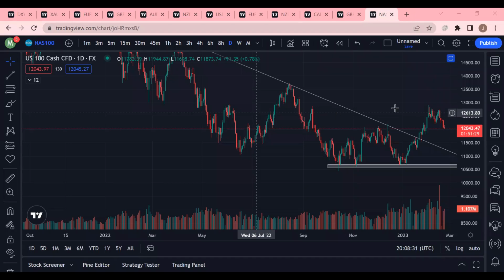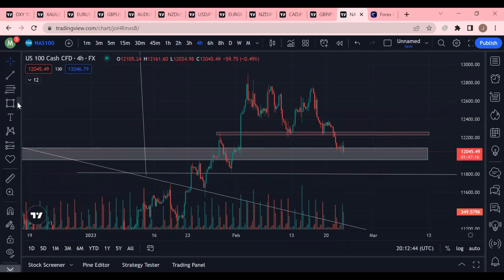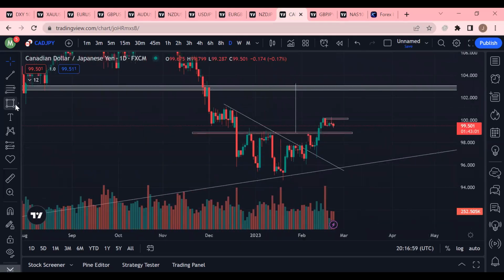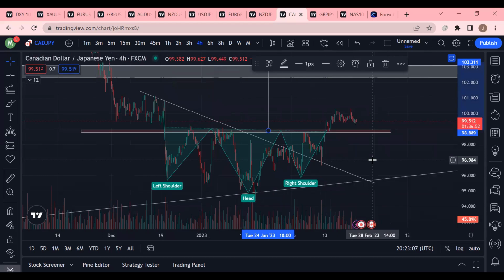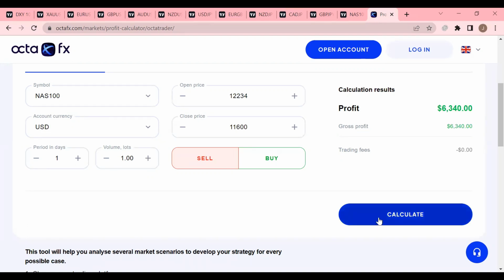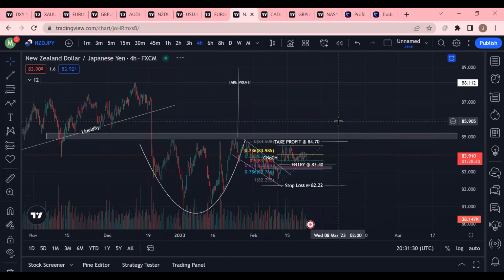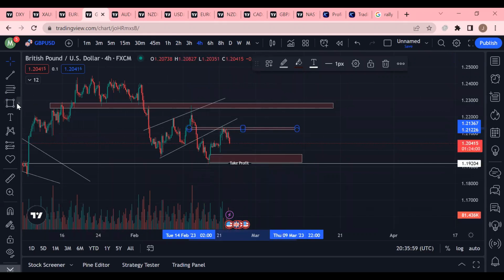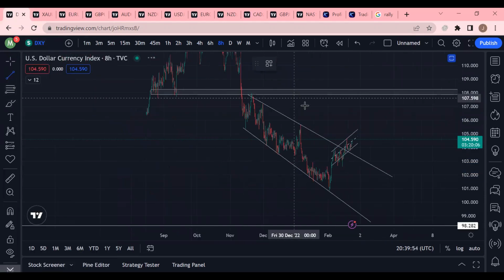February 22nd 2023 Trades Set UP